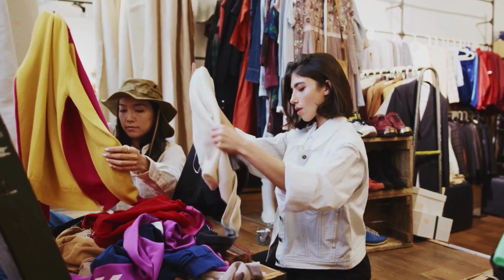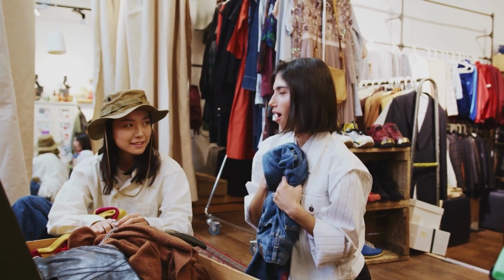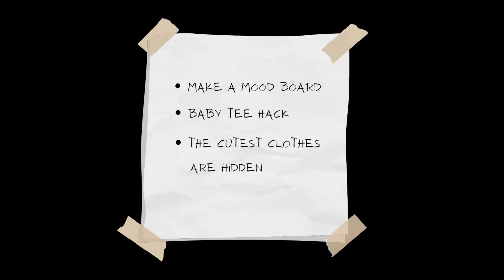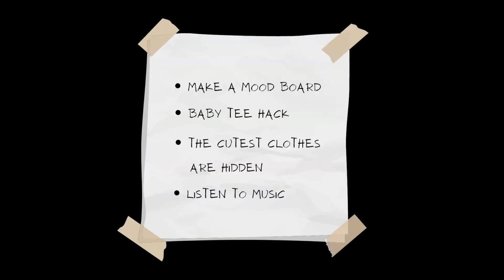how to THRIFT like a PRO (for beginners)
My TOP 5 thrifting tips are out now!! These are my ride or die tips and the ones that helped me level up my thrifting game the most. I can share some more if this video gets 3,000 views!! Love you xx